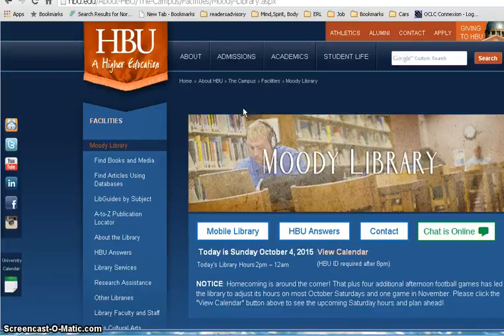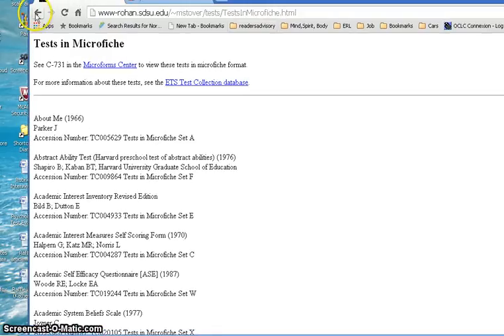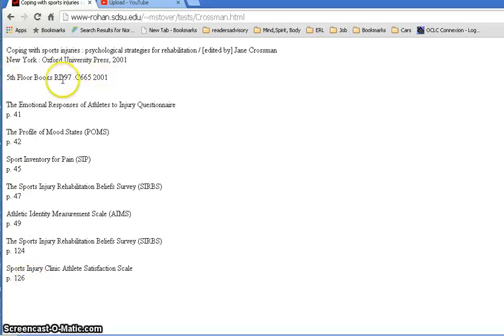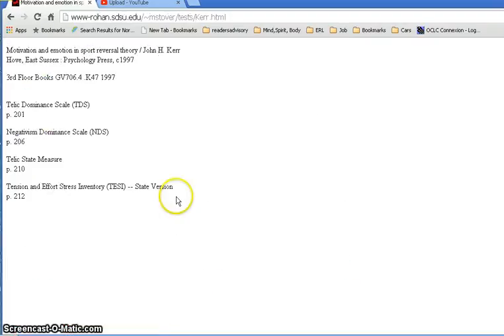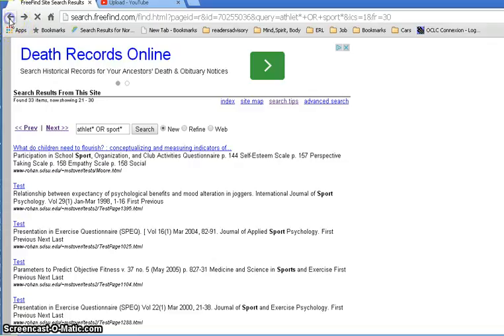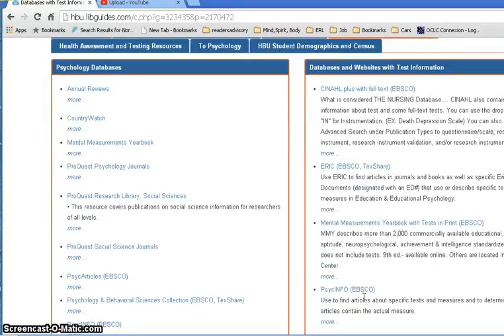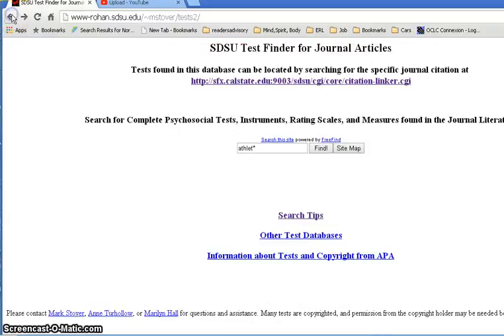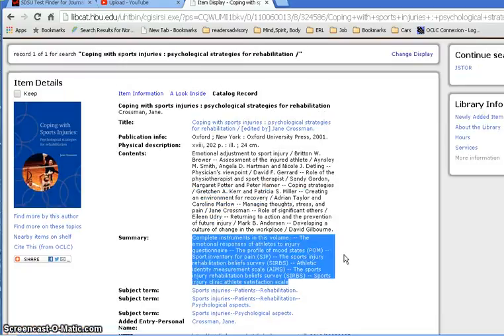How to use the ONLINE San Diego State University Test Finder